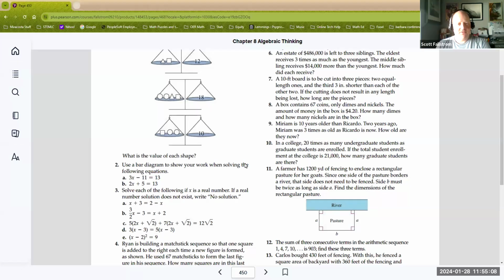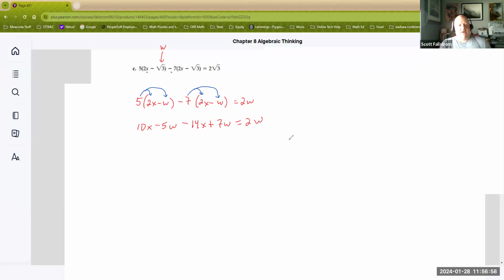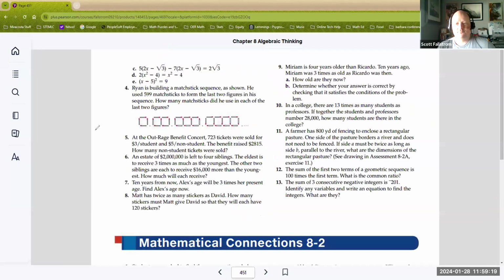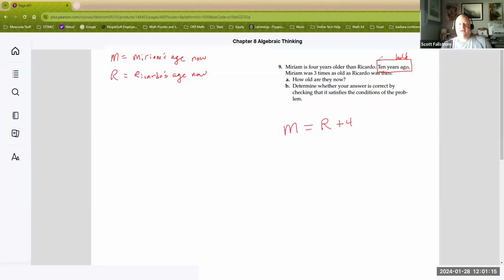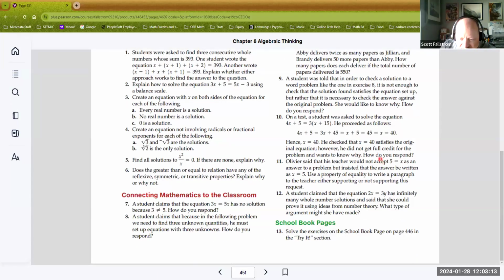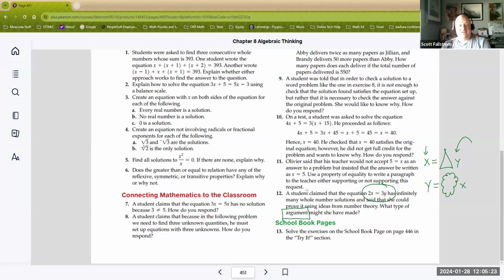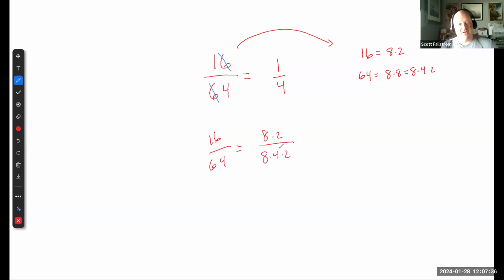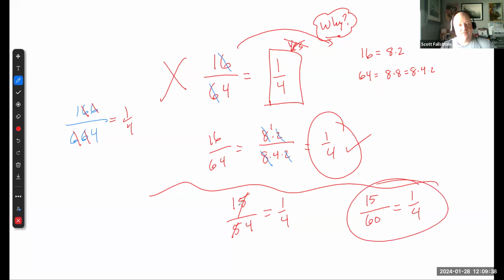Section 8.2 - Homework Questions Part 1